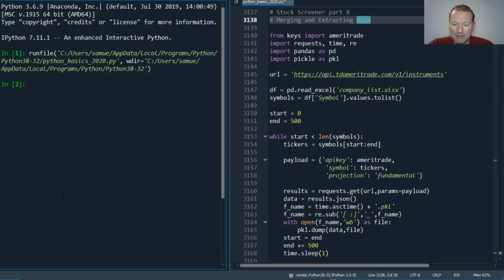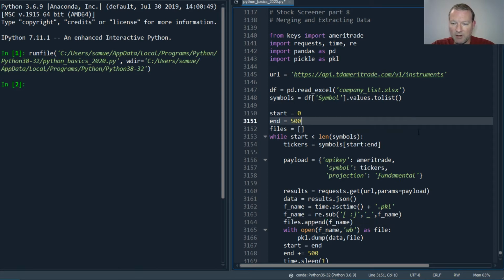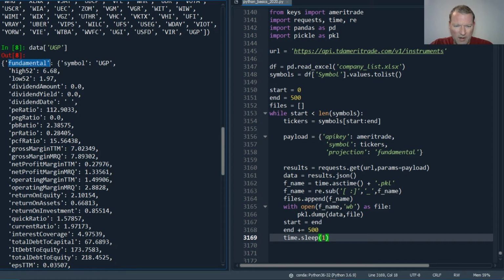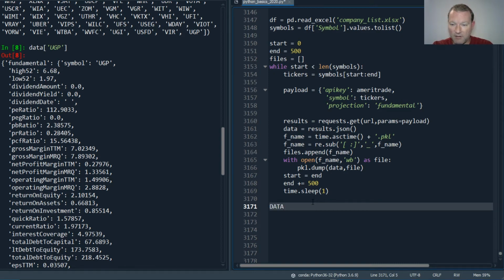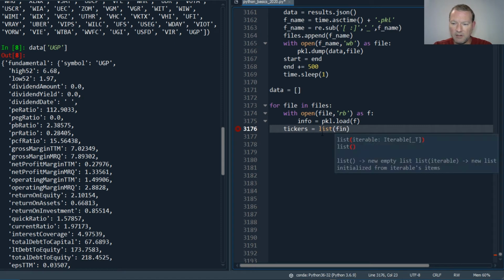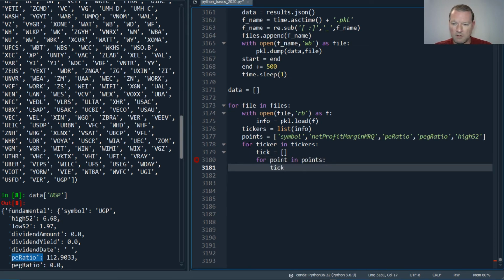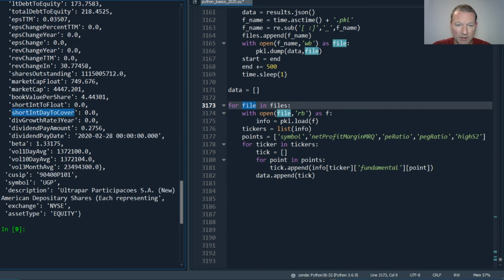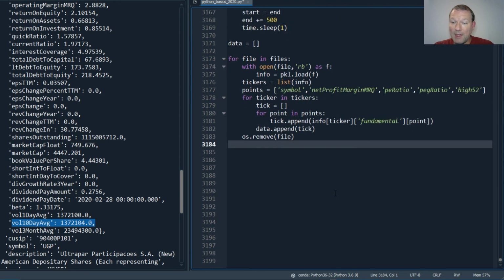Python Basics Tutorial Merge and Extract JSON Data Ameritrade API Part 8 || Stock Screener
Learn how to merge and extract data from the json object with python programming

['symbol','netProfitMarginMRQ','peRatio','pegRatio','high52']